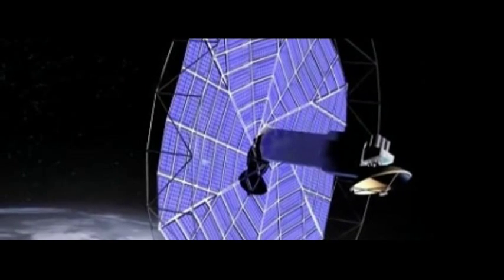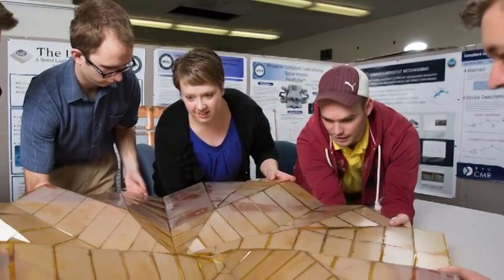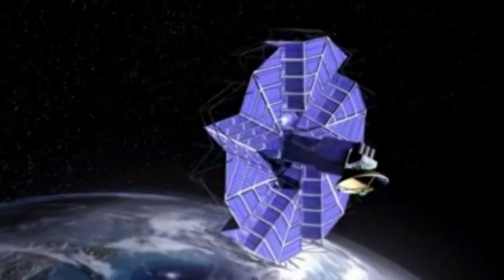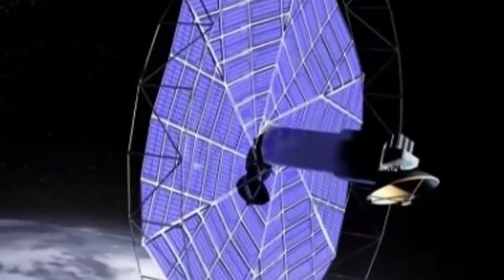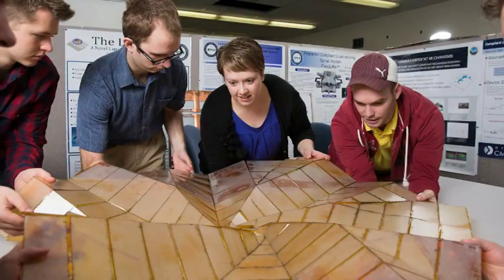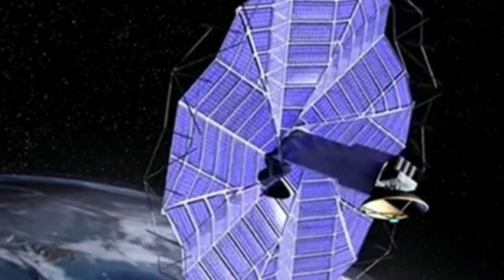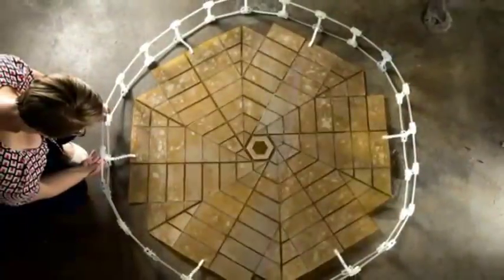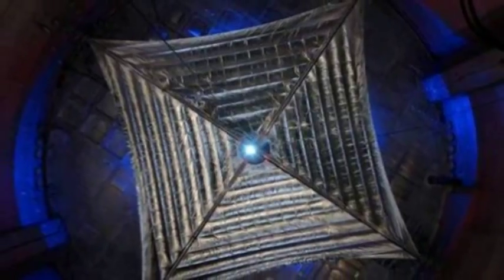Origami Expert, NASA Researchers Fold Solar Arrays For Space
NASA has joined forces with an origami expert to meld art and technology in the creation of foldable solar structures that could one day go into space